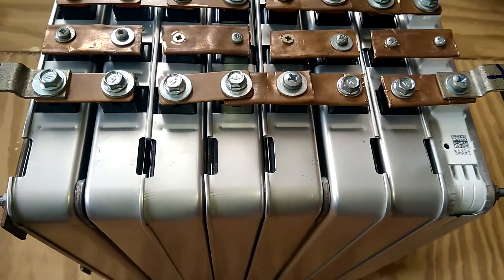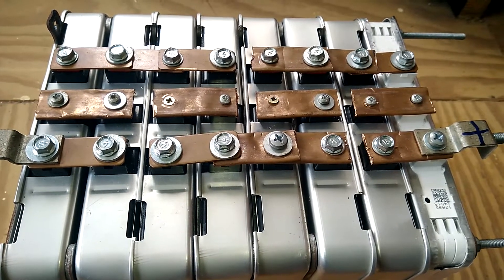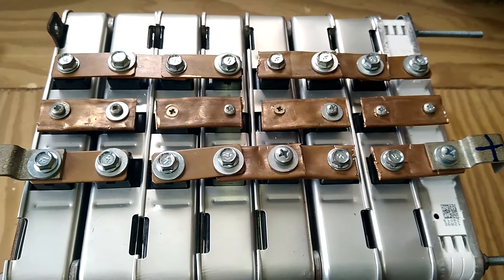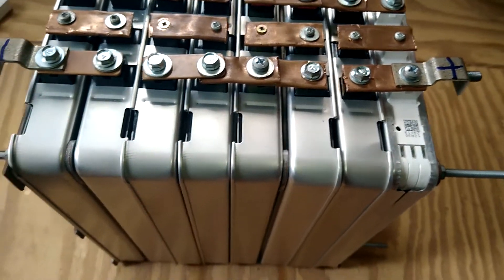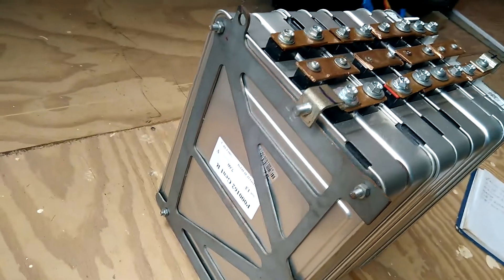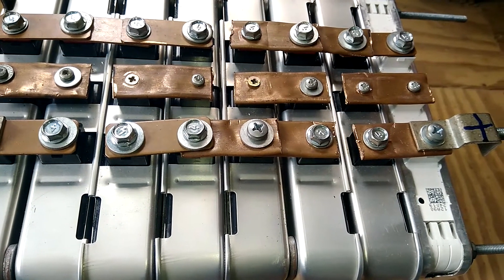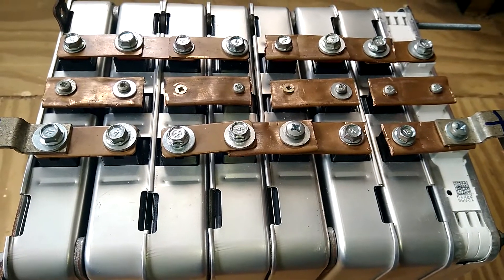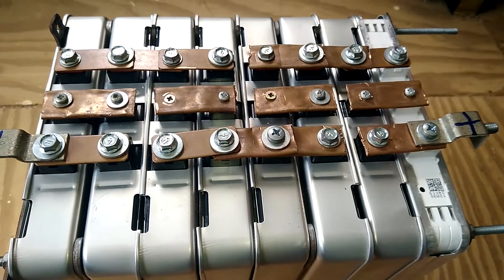24 volt Nissan leaf battery module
Share132 ah storage